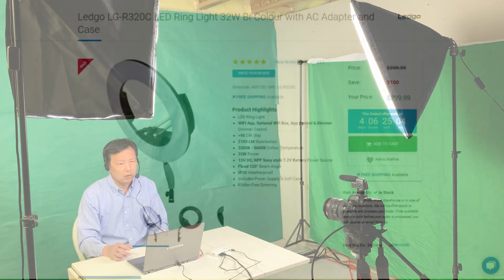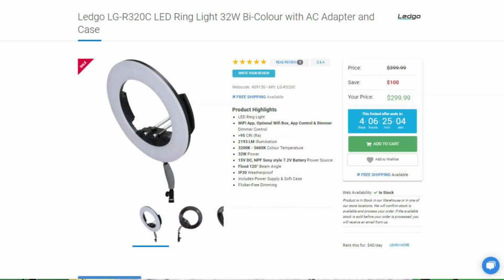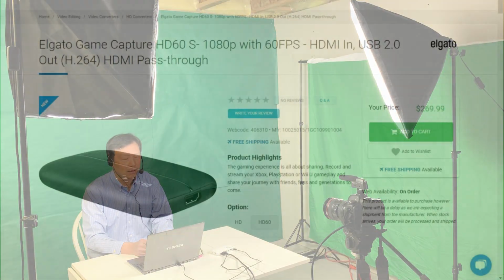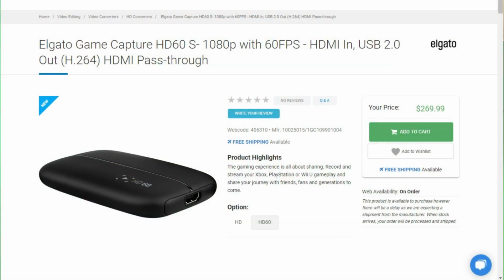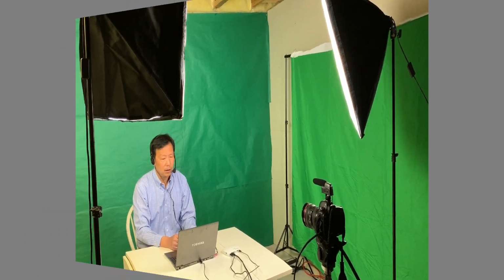Improve the Quality of Live Streaming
Work from home: how to improve your live streaming quality?
1. Avoid the windows at you back
2. Use lights to improve the video quality
3. Use DSLR external camera to improve the video quality.
4. Set you green screen background
5. Use headset and external micphone to improve audio quality.
6. Install acoustic wall panel to improve the audio quality.